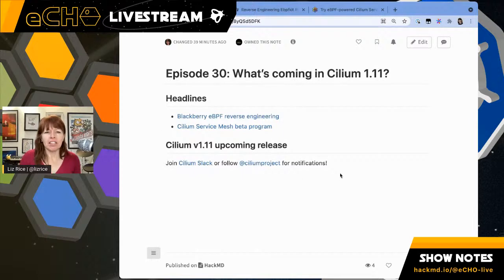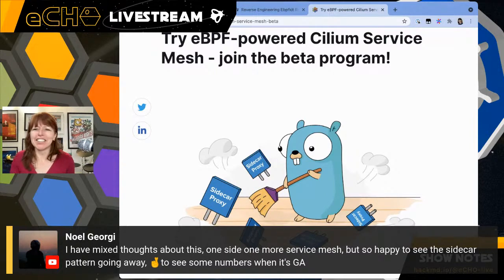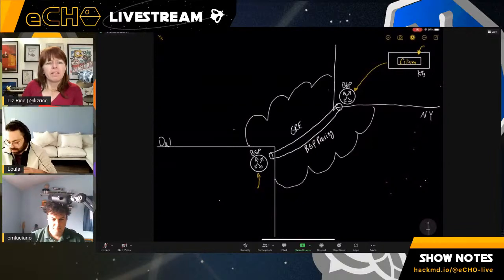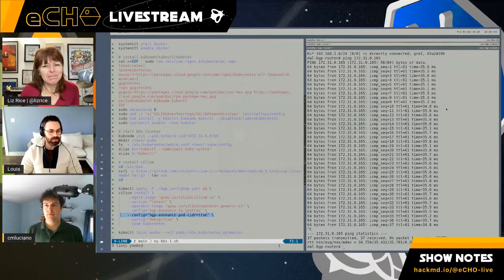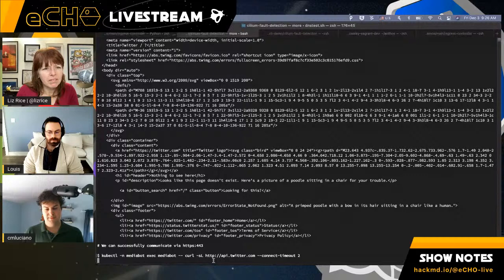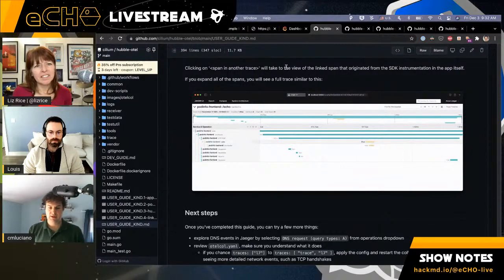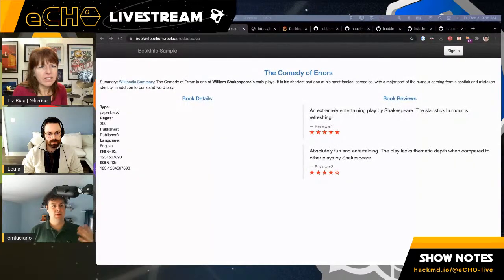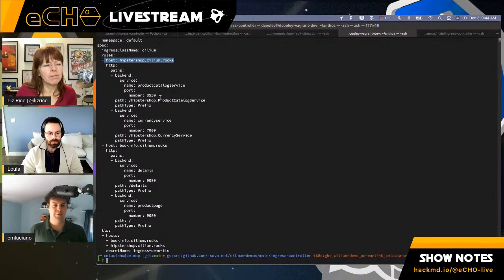eCHO episode 30: New Cilium Features in v1.11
Liz Rice hosts this update with Cilium developers Louis de los Santos and Christopher Luciano describing and demonstrating some of the new features coming in v1.11